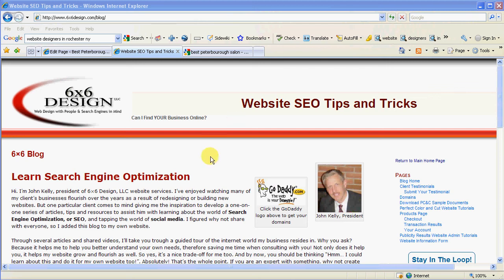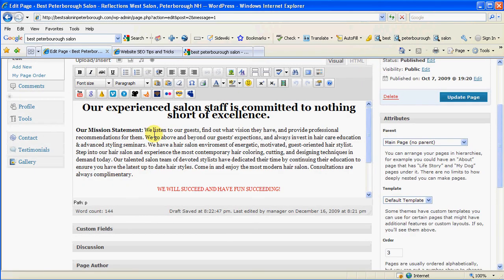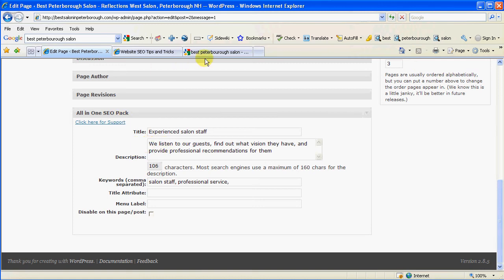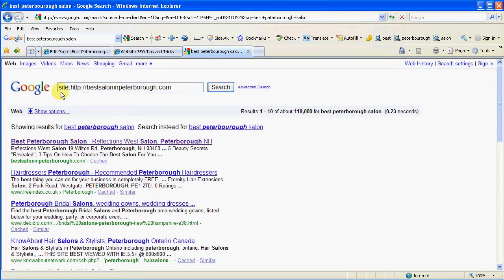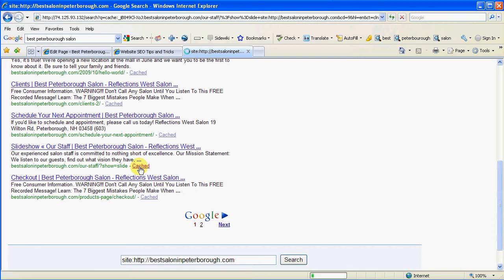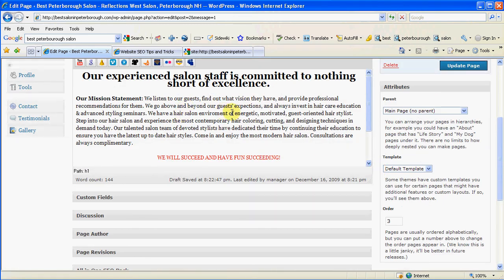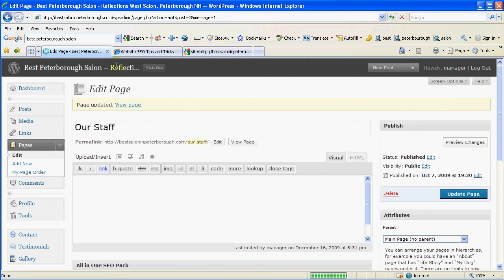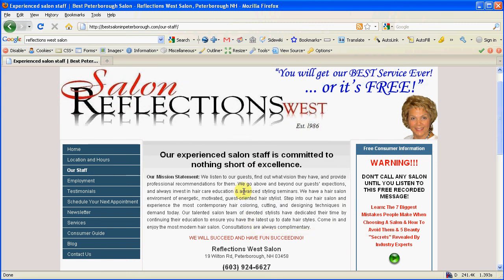Do It Yourself SEO for WordPress - Part 3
SEO for WordPress Part 3-4, admin panel page editiing meta data tags using the SEO plug-in. Learn about headings such as h1, h2, h3, etc. and where to place them in your website page or blog content. See the results in the source code.